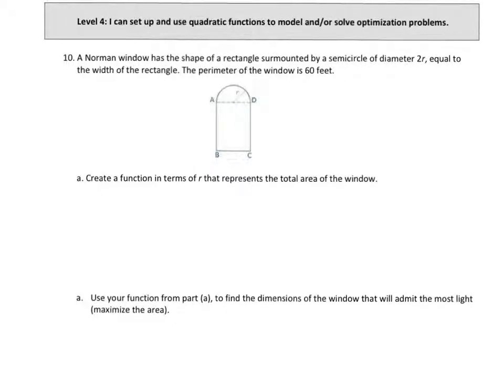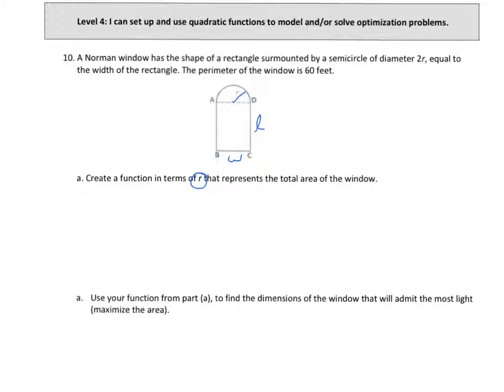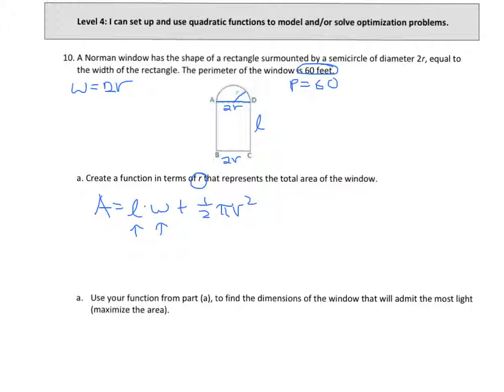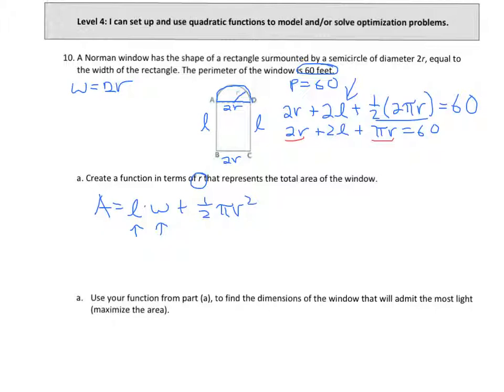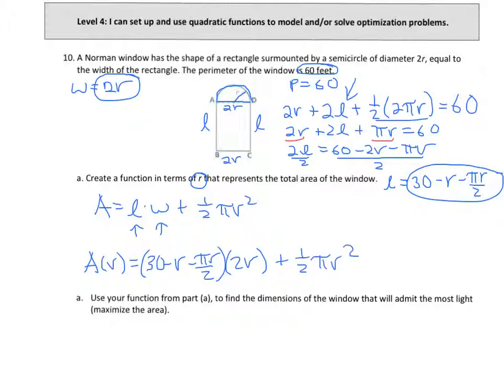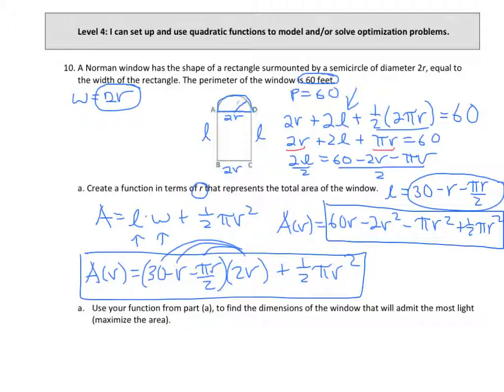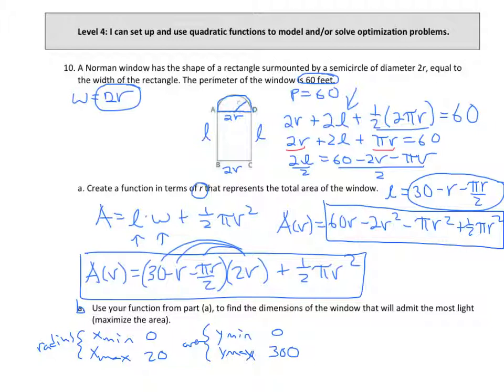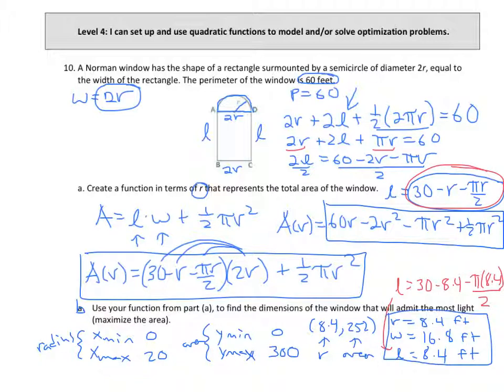U2S2 Quadratic Modeling L4 Notes